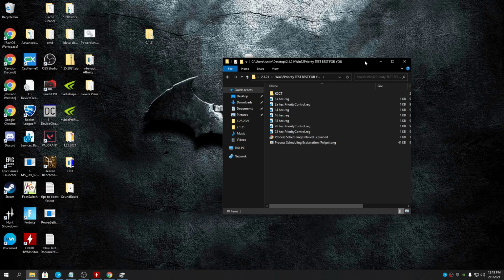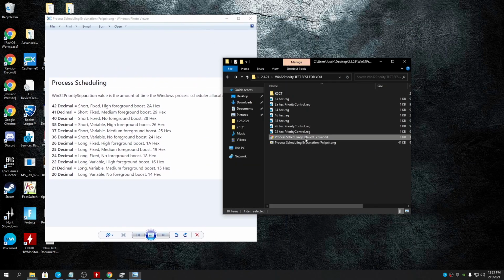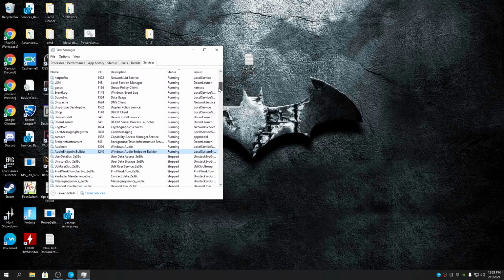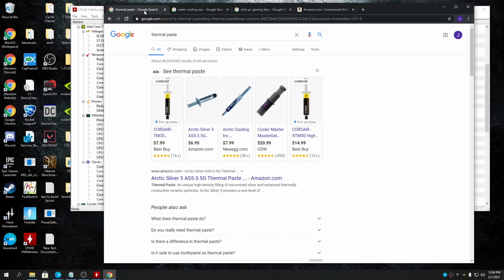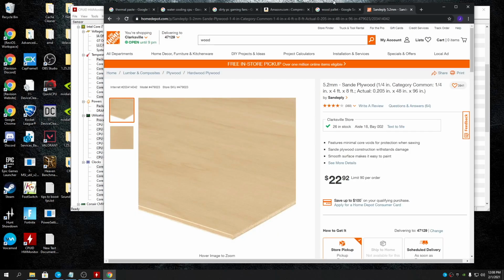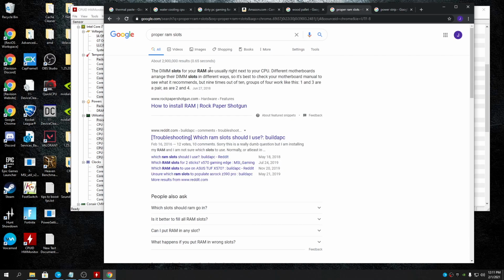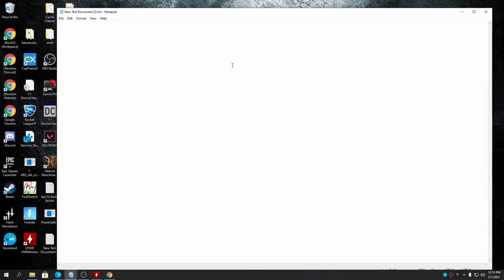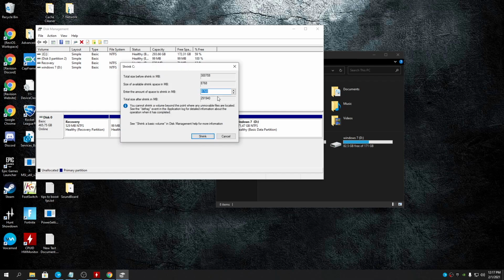How To Fix FPS Drops and Reduce Stutters While Gaming In Windows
Some people are having issues signing in after services step. (I updated links. shouldn't be a problem anymore.)
"To Fix No Login Screen Windows 10, Hold The Shift Key And Restart Your System. After A Restart Click On Troubleshoot, Under Troubleshoot Click On Advanced Options. Now Click On Startup Settings And Press F5. The System Will Restart In Safe Mode And Now It Will Show Login Screen To Enter The Password"